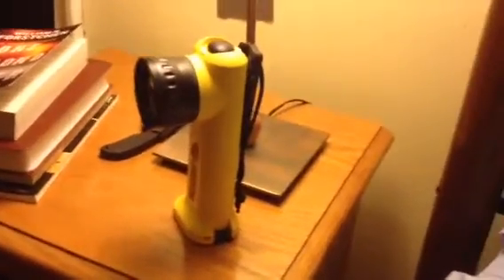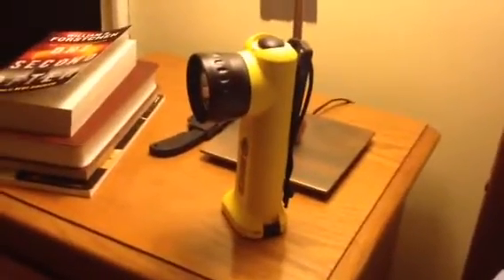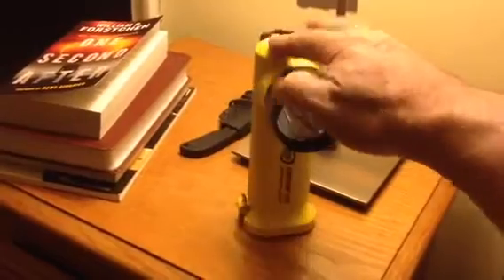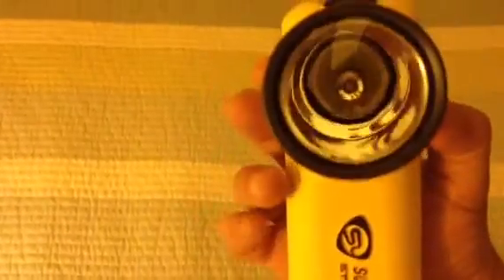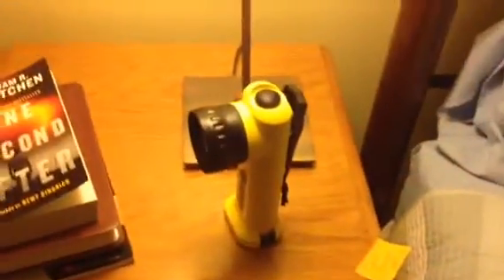streamlight survival LED angle light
takes 4 AA batteries or a rechargable